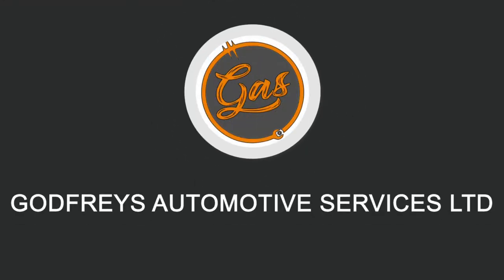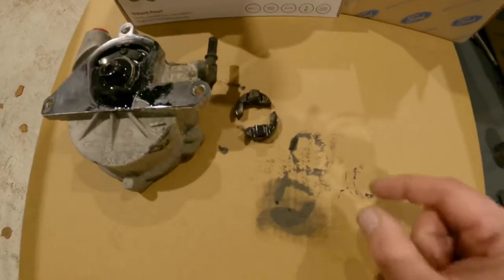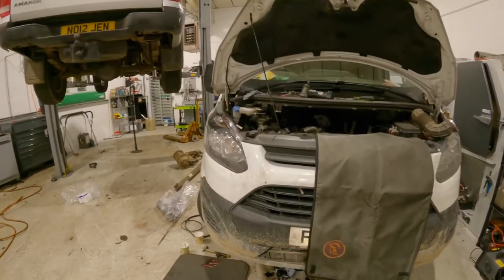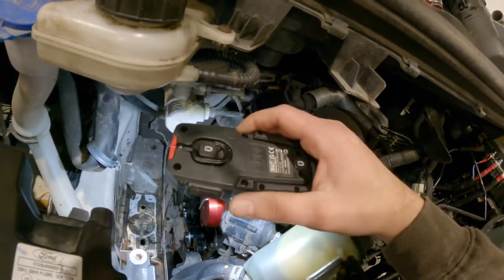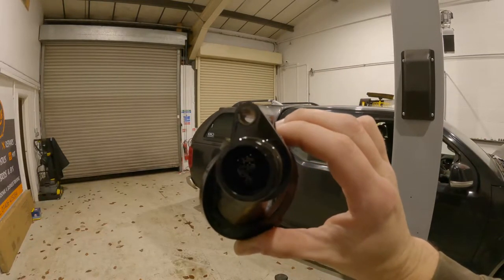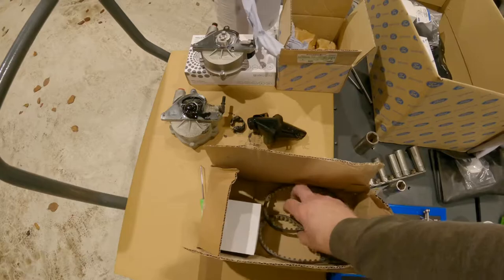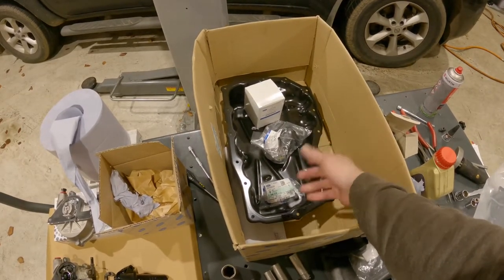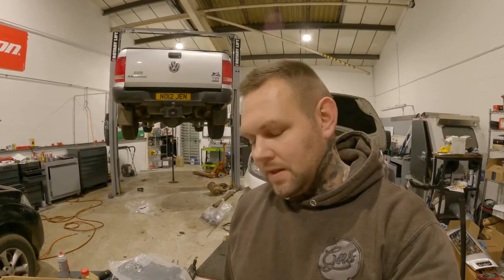Vacuum pump failure due to timing belt. 2.0 Ecoblue engine. Transit Custom.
Hard brake pedal due to vacuum pump failing on this transit custom. Further diagnosis found rubber timing belt deteriorated and blocking the oil strainer. New timing belt along with a oil and filter change using the correct oil.

Always important to keep these vans serviced on time and use the correct oil.